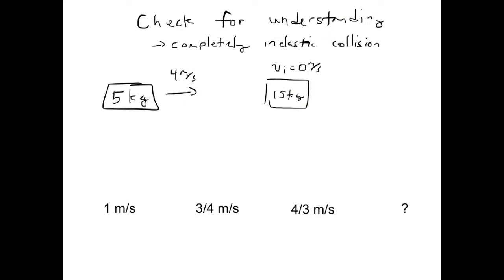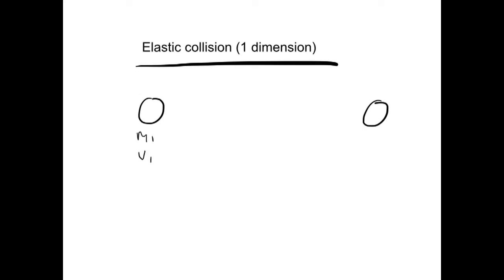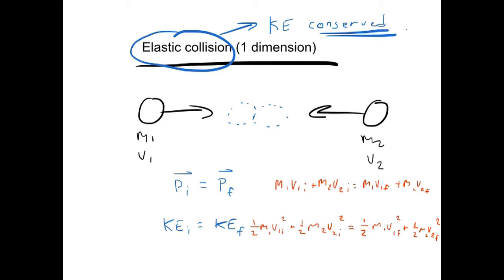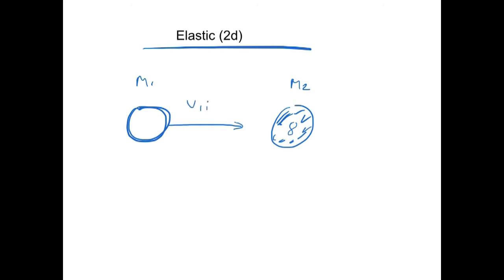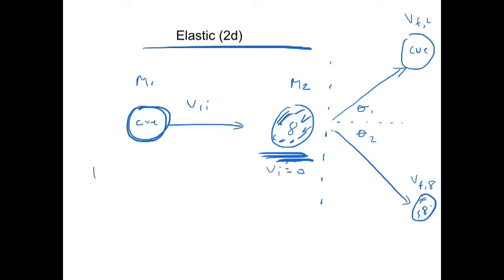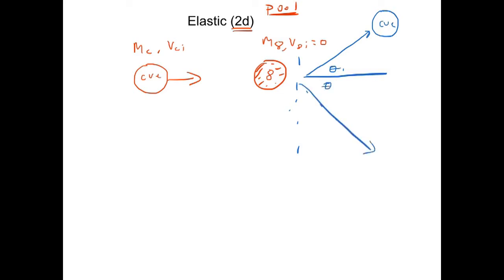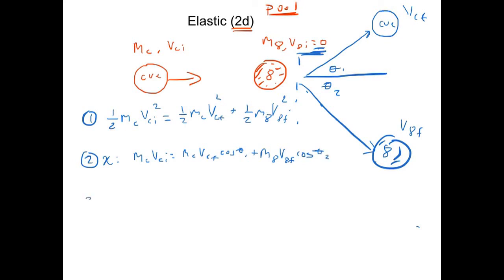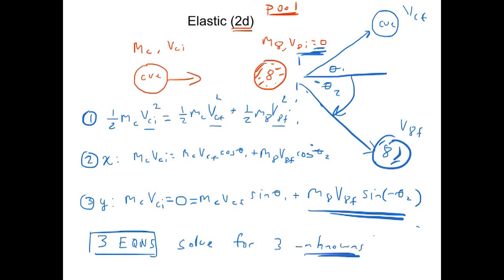Inelastic collision incorrect